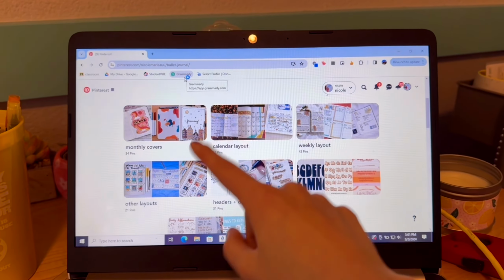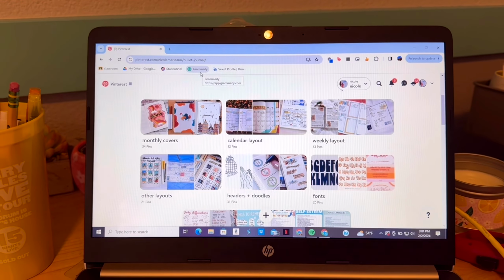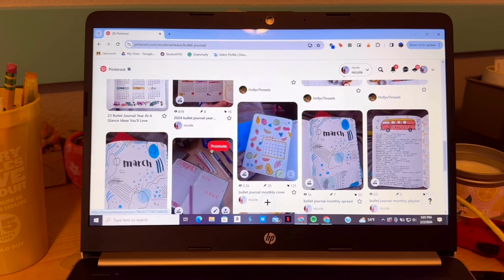february bullet journal set up + my fav products | quick & easy bujo spread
3:55 February Set Up

Some links:
Paperage Journal
Mildliner Pens
LePen Drawing Pens
Crayola Signatute Markers
Detail Doodlers
Papermate Flair Pens
Detail Doodlers
Sakura Gelly Roll